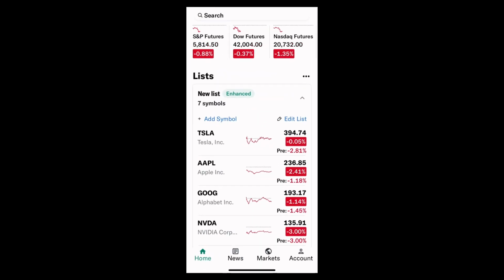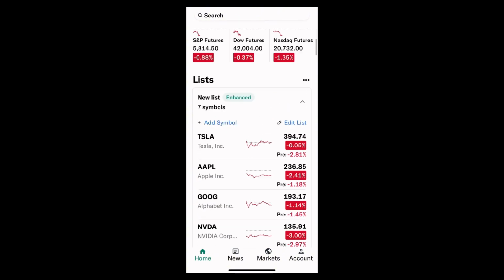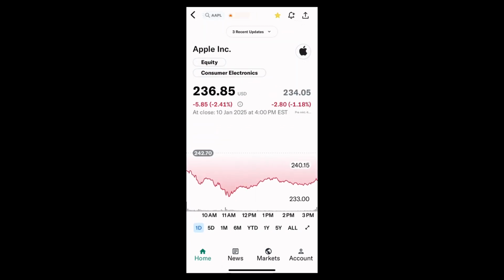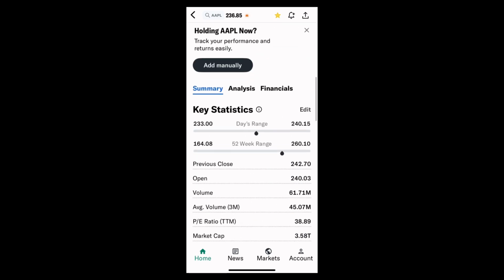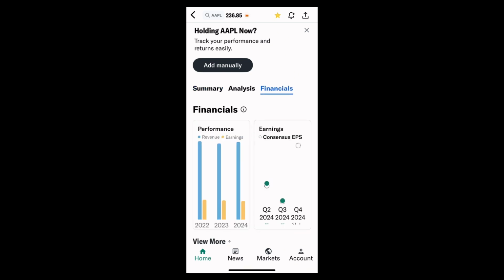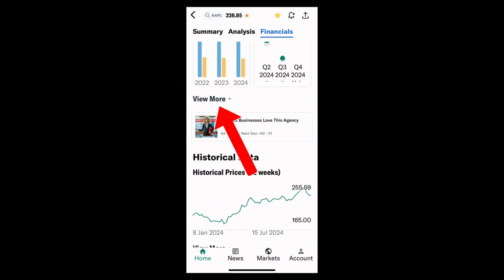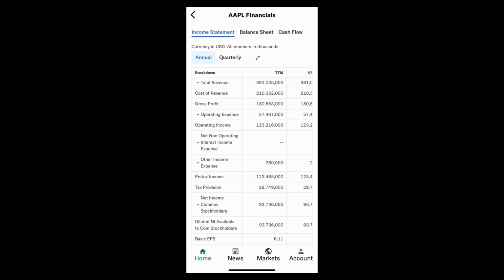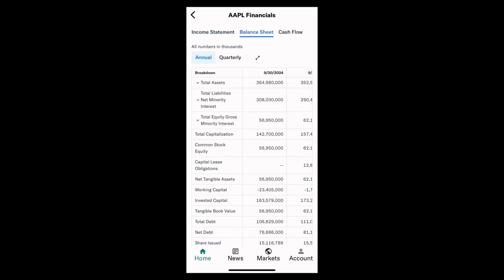How to Find Balance sheet on Yahoo Finance 2025?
Looking to dive into a company’s financials? 🌟 In this tutorial, I’ll walk you through how to find the Balance Sheet on Yahoo Finance, step by step. Perfect for beginners and investors who want to understand a company’s assets, liabilities, and equity!

📌 Enjoyed the video? Let me know what other financial tutorials you’d like to see.